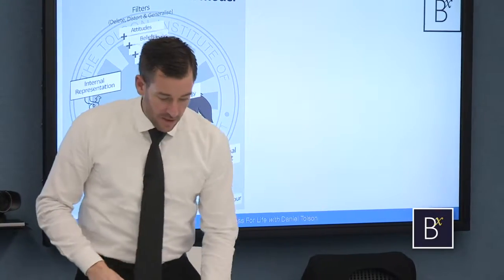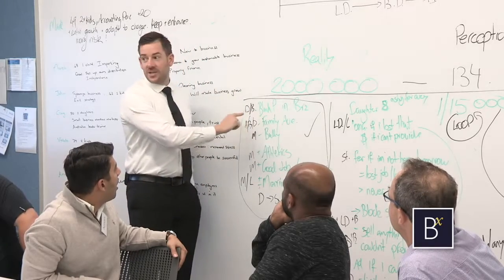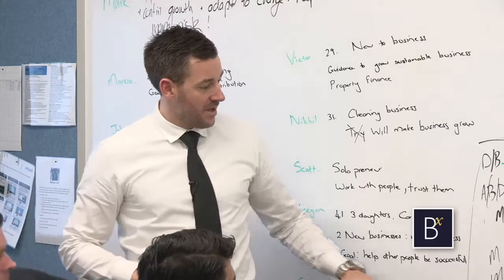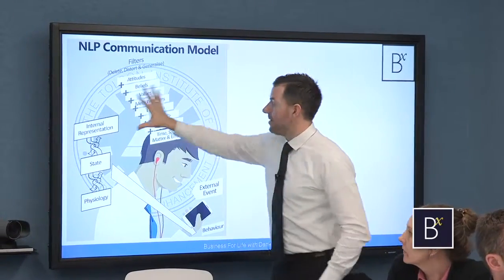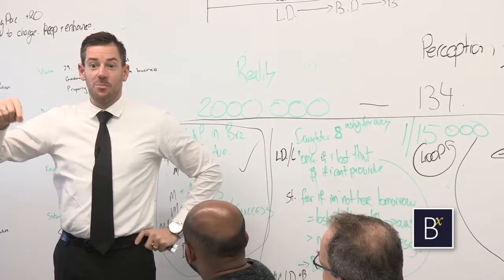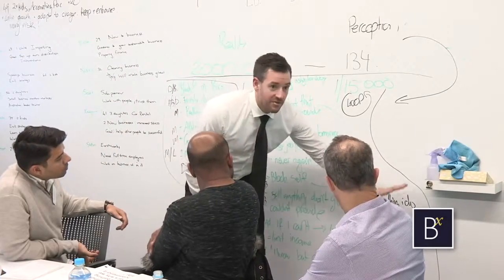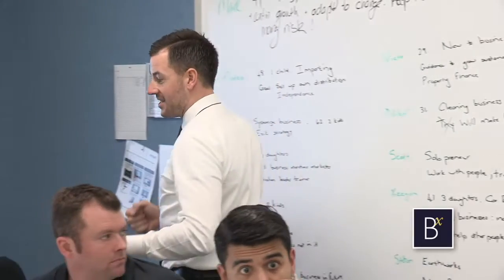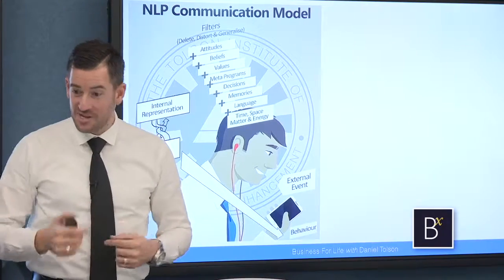How Your Create Self-Limiting Beliefs with Daniel Tolson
"He has shown his clients how to quickly add over $100,000,000 of revenue to their bottom line over the past 5 years."

Who is Daniel Tolson?

Daniel is Australias #1 business coach specialising in Emotional Intelligence and Strategic Planning. He has consulted with thousands of clients to help them quickly add more than $100,000,000 of revenues to their bottom line.

Daniel has also competed with the world's top athletes at the extreme games, is a former Australian champion wakeboarder and he's also led a team of more than 17,000 cabin crew members.

 As a business coach, Daniel combines his years of business and leadership experience with the time-tested and proven FocalPoint business coaching systems.